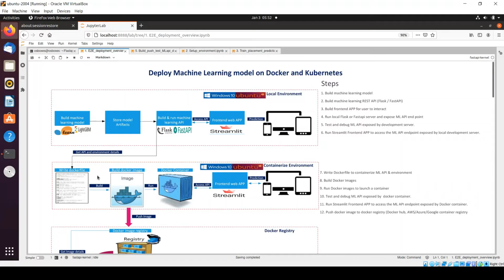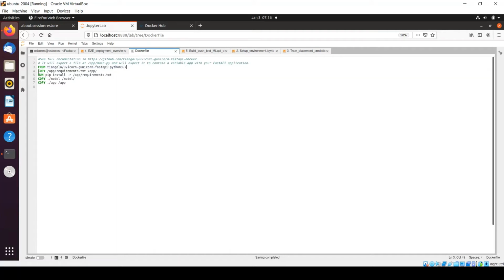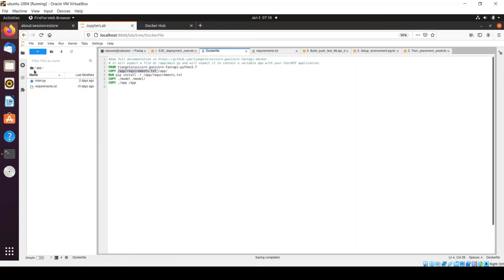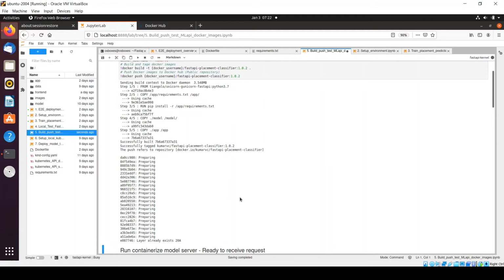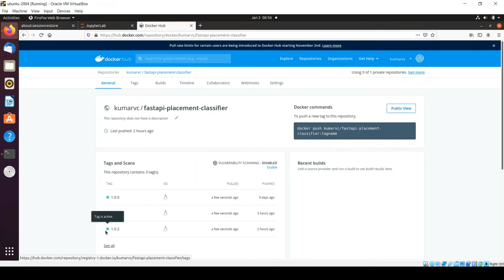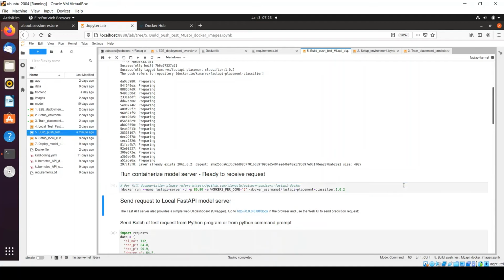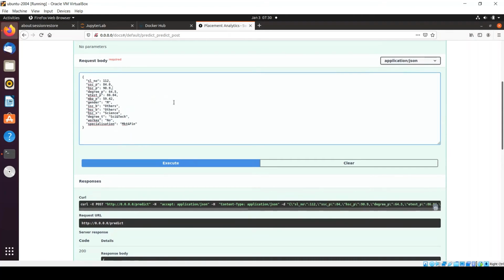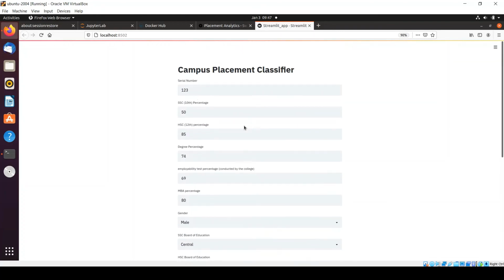How to build Machine learning APP using FastAPI, Swagger , Streamlit & Docker?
In this video we will see how to deploy machine learning API within a containerized docker environment. Docker image is the foundation building block for running any application within kubernetes environment.

This video will cover below concepts
1) How to create dockerfile for ML API deployment?
2) How to run different docker commands to build, run and debug?
3) How to push docker image to docker hub
4) How to test ML API endpoint which is exposed by the running ML API docker container?

You will also find below videos useful